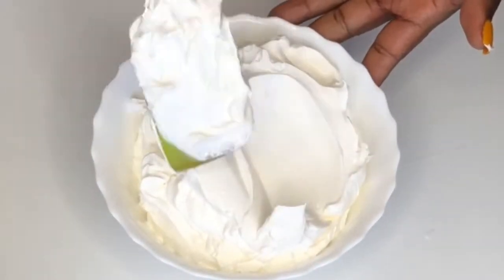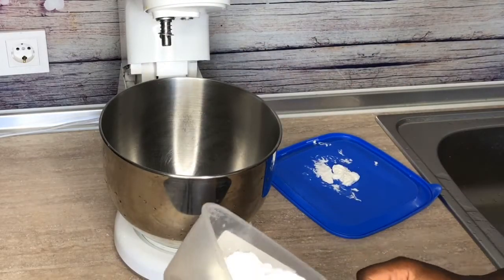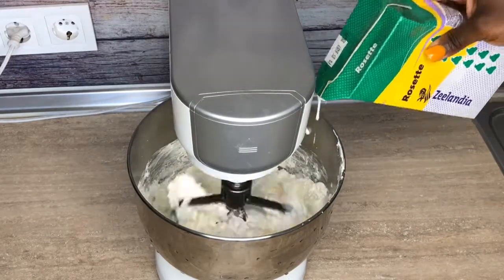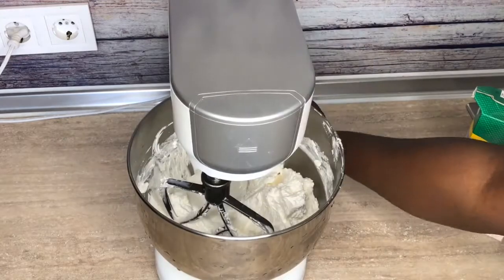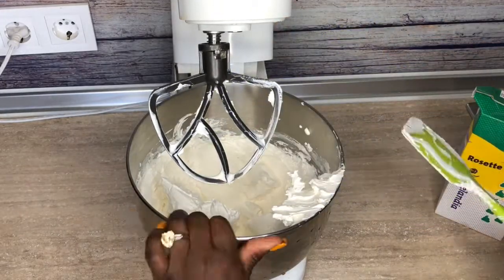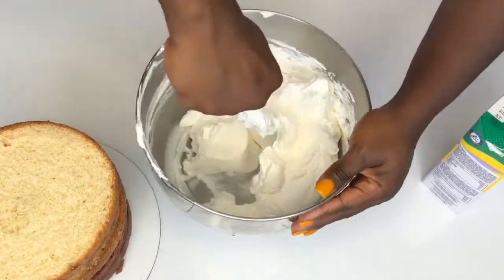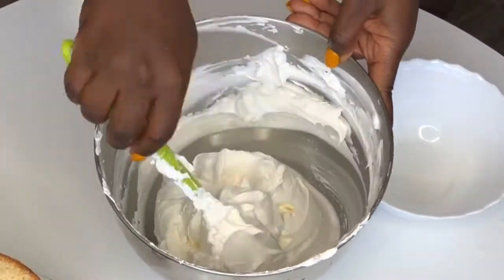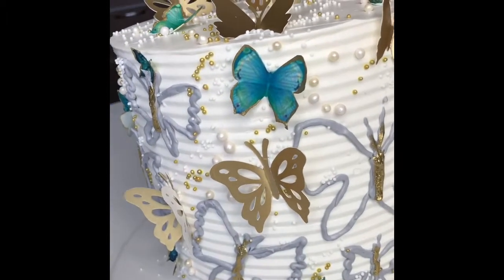HOW TO REUSE REMNANT WHIPPED CREAM!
Before you let your leftover whipped cream deflate and go to waste, try this easy trick to freeze and reuse it! When you have leftover whipped cream, place it in anair tight container and put it in the fridge,make sure you are not using a whipped cream that is more than a week old becuse dairy goods easily get compromised. whip it to break all of the lumps and add cream at intervals to thin it out.
In this video,you are going to learn how to.
how to whip cream
how to store remnant whipped cream
how to defrost whipped cream
how to freeze whipped cream